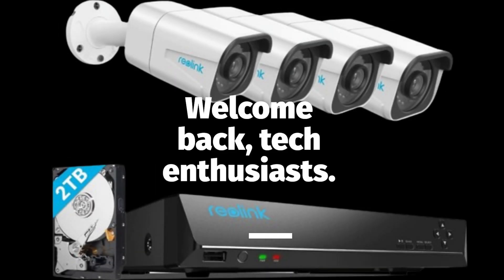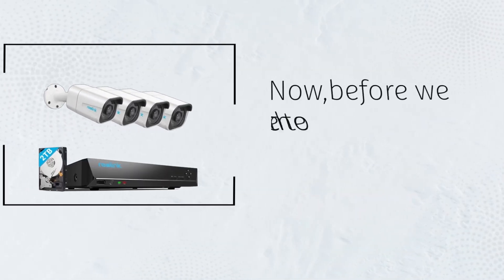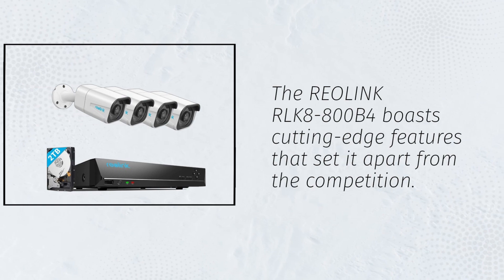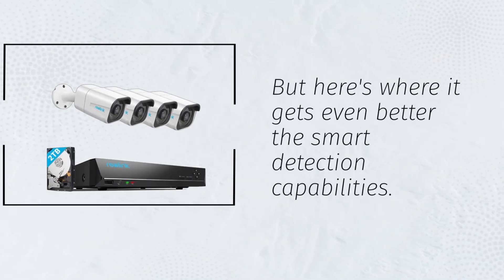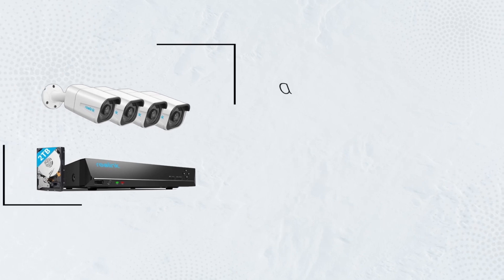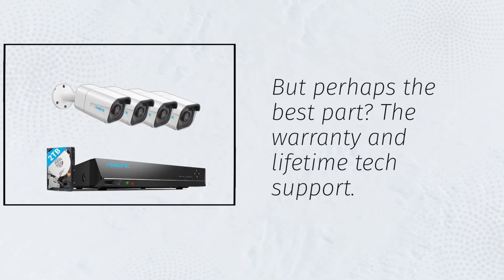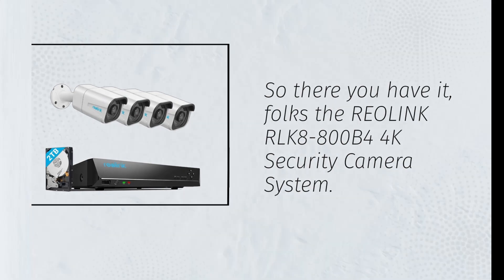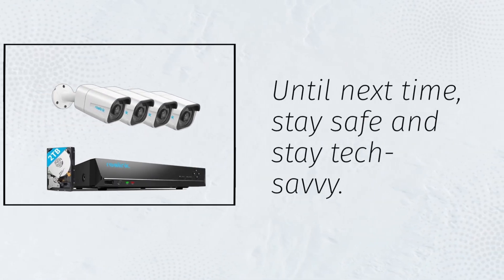📹 Best Poe Security Camera Systems | REOLINK RLK8-800B4 4K Security Camera System Review 📹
Amazon Product Name : REOLINK RLK8-800B4 4K Security Camera System

Welcome to the ultimate guide for enhancing your home security with state-of-the-art surveillance technology! Today, we're diving into the world of security camera systems to uncover the perfect solution for safeguarding your property – the Best PoE Security Camera Systems. Join us as we explore a variety of systems meticulously designed to provide reliable monitoring, high-definition video recording, and advanced features for comprehensive security coverage. Whether you're protecting your home, business, or other valuable assets, having the right PoE security camera system can offer peace of mind and deter potential intruders. Stay tuned as we unveil the top contenders for the title of the REOLINK RLK8-800B4 4K Security Camera System, ensuring you can choose the perfect system to meet your security needs. Say goodbye to worries and hello to enhanced protection with the Best PoE Security Camera Systems!